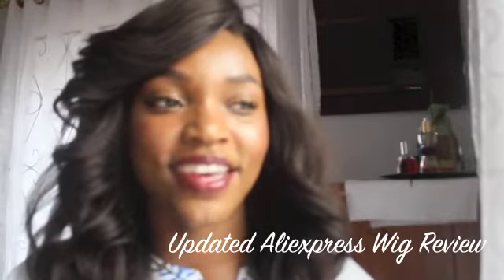ALIEXPRESS ITALIAN YAKI WIG | UPDATE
4x4 Yaki Straight Silk Base Wigs Virgin Brazilian Human Hair Light Italian Yaki Silk Top Lace Front Wig Glueless With Baby Hair

1 piece lace front wig
hair length:18inch
hair density:130density
hair color:1b color
hair part : free part
cap size:medium
lace color:medium brown